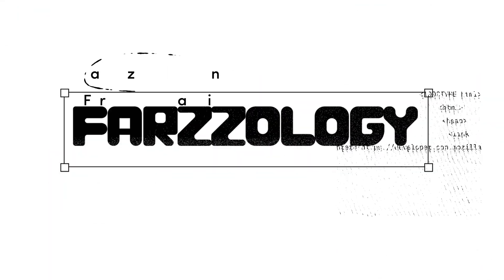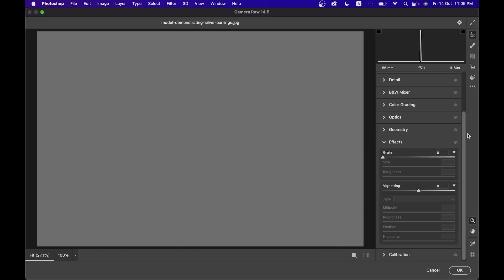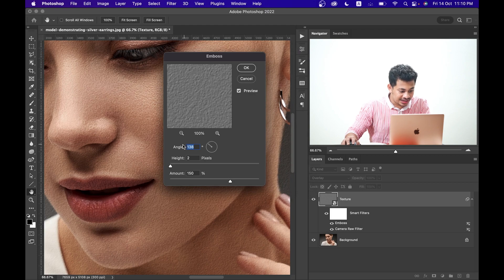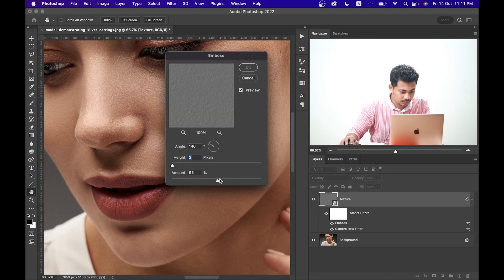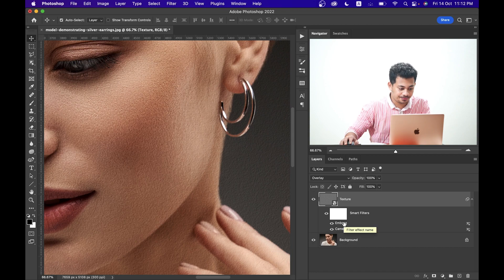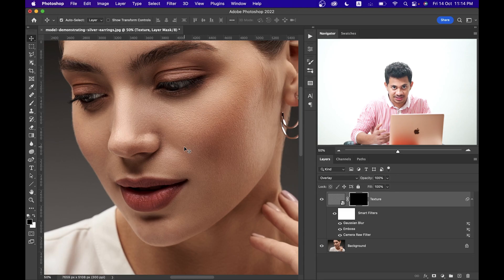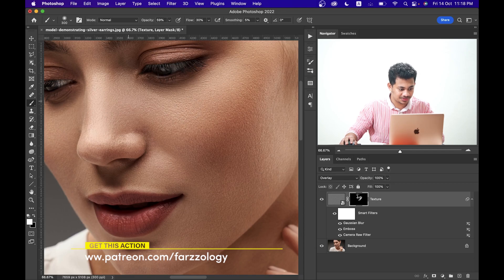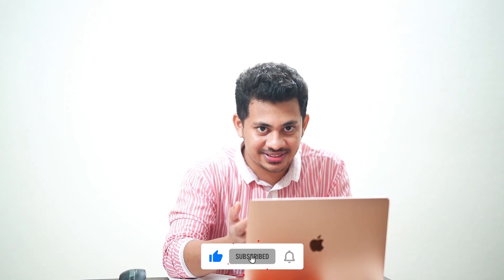EASIEST Way To Add REALISTIC SKIN TEXTURE in Photoshop - Action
Hi, in this retouching tutorial I'm gonna show you how to add or create realistic skin texture in photoshop easily and make portraits more stunning.